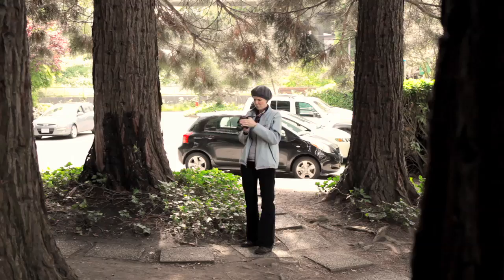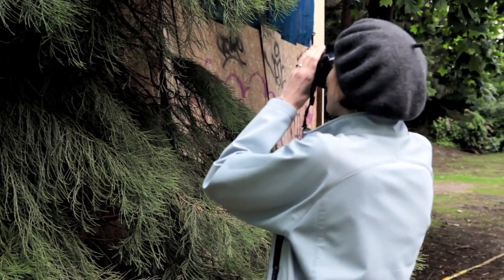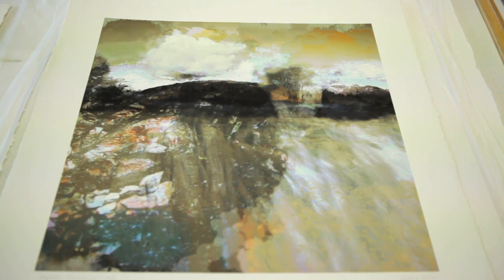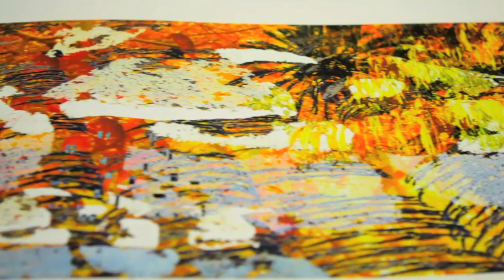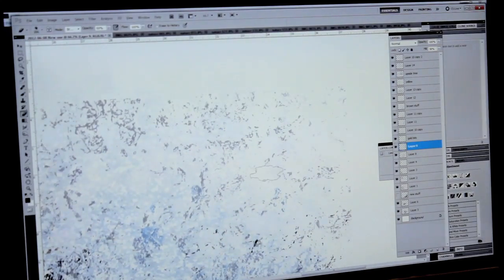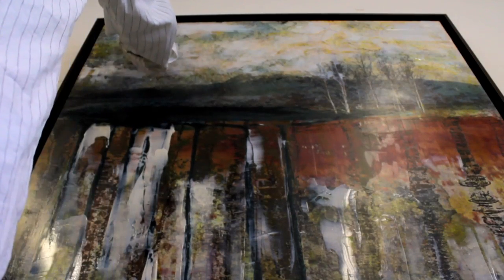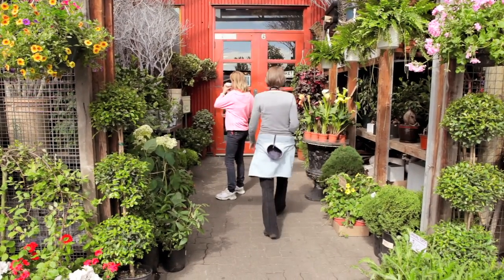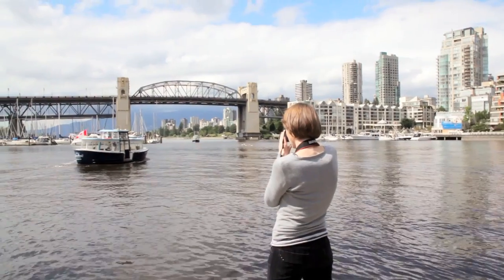Pixels to Paint with Ellen Scobie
Vancouver artist Ellen Scobie creates incredibly detailed digital prints from her photographs. See how she merges photography, her printmaking background, and digital media in this inspiring video!

Ellen's background in stone lithography printmaking, where she layers textures and colours to beautiful effect, led her to begin working in a similar manner with her digital photographs. The resulting works can be comprised of over 75 layers, each with data pulled from her photos.

After printing her digital imagery onto watercolour paper or canvas, she returns to the tactility of traditional art practices, working into her prints with fine art materials to create stunning mixed media works.

Want to turn some of your photographs into works of art? The Digital Printing Service at Opus offers countless options to get you started!

Credits

Featuring
Ellen Scobie

Produced by
Opus Art Supplies

Created by
Ryan Mund